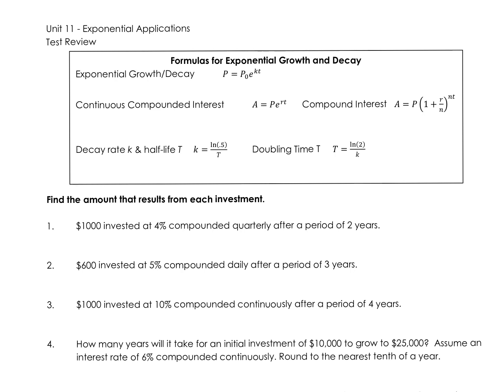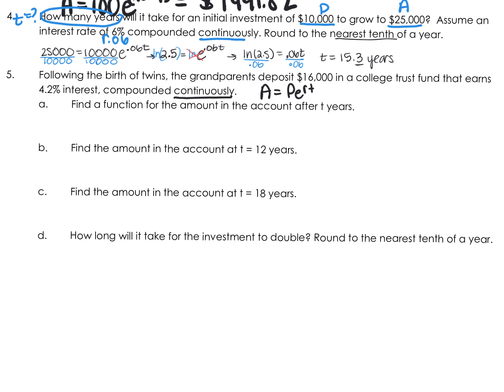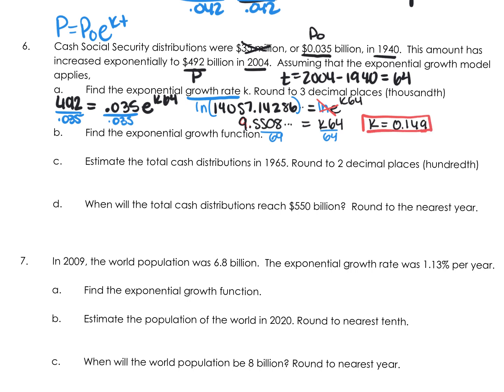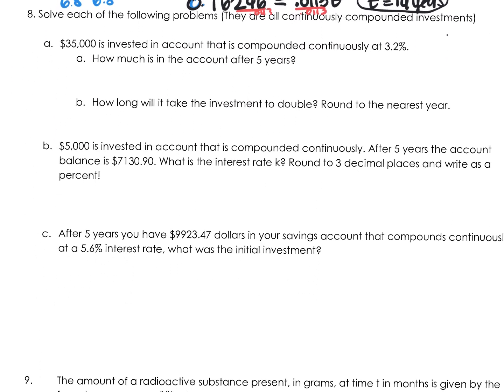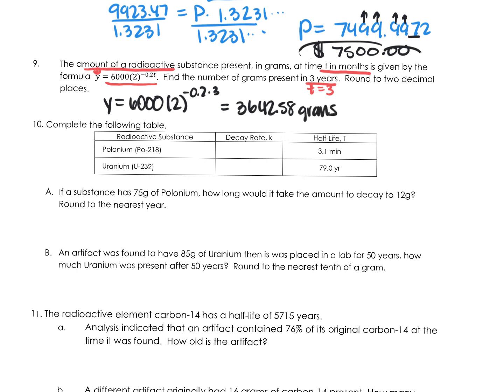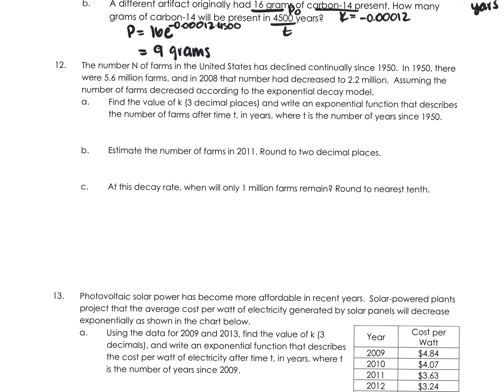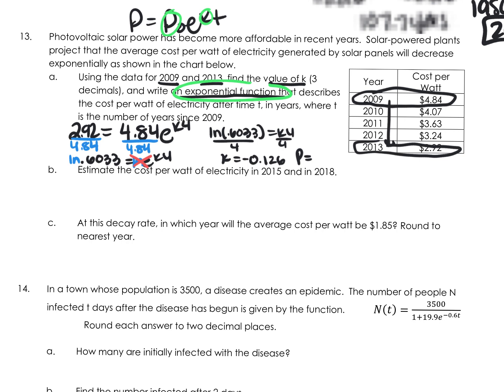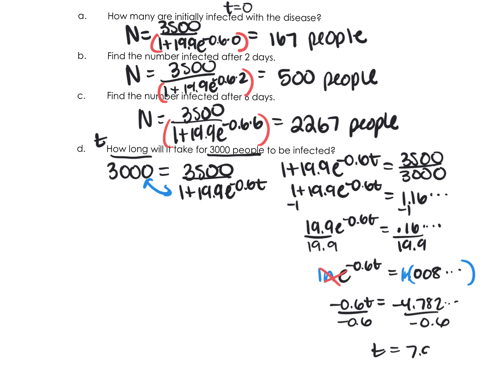Day 9 - Test Review